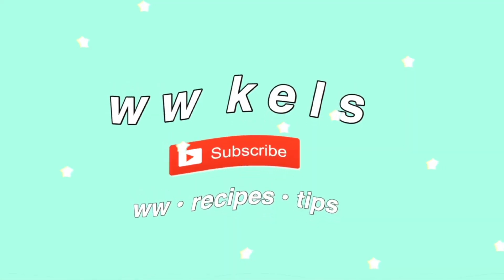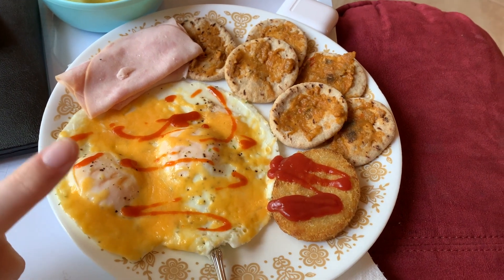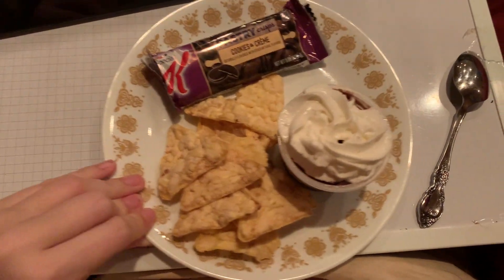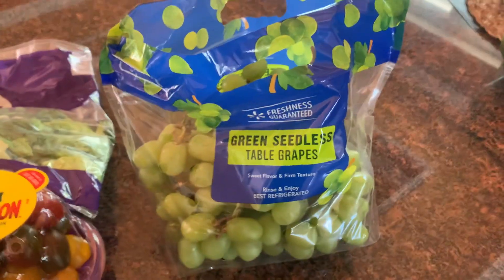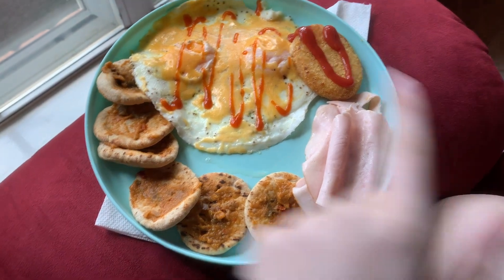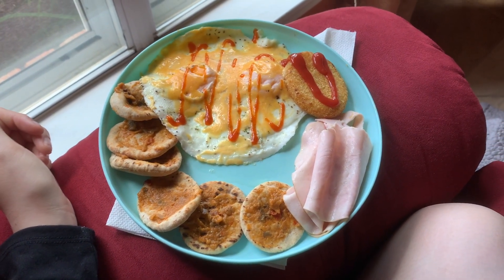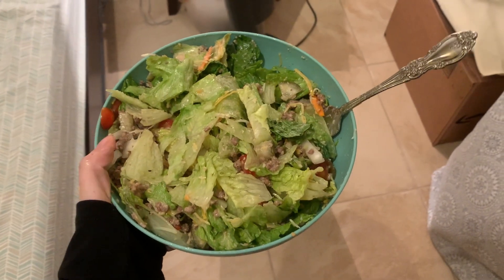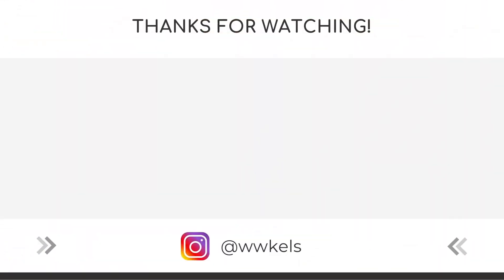WW WEIGHT LOSS VLOG #3 // COTTON CANDY WATER // BIG MAC SALAD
Hey guys!

I can't wait to post more content for you guys.